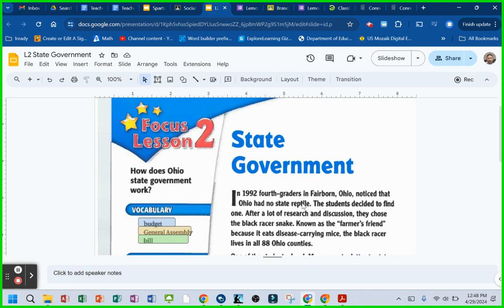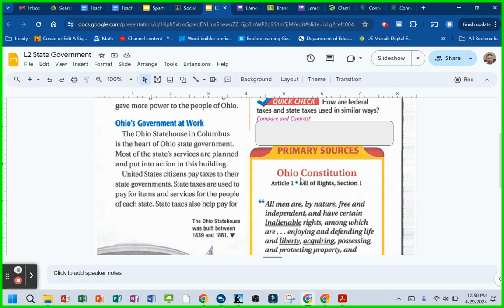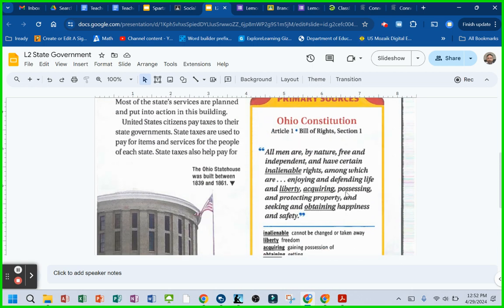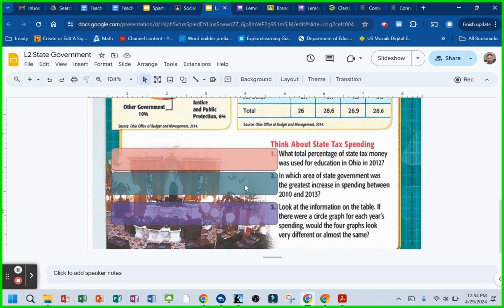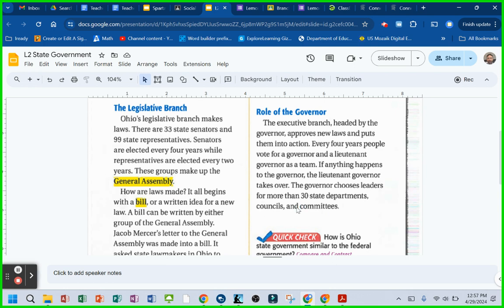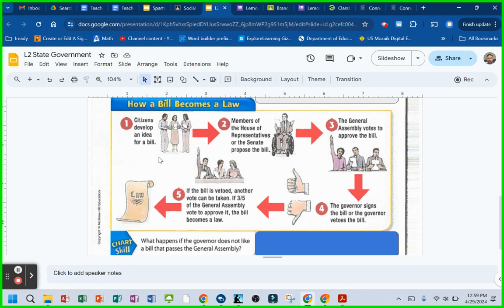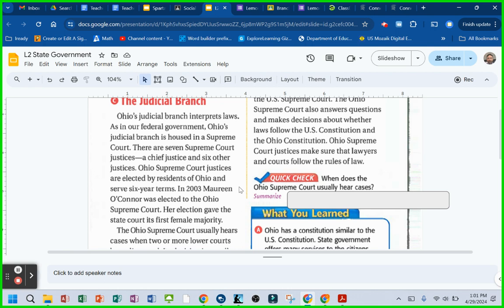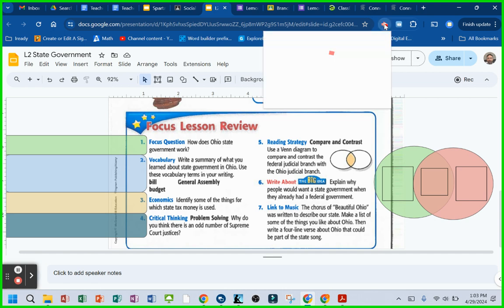L2 State Government